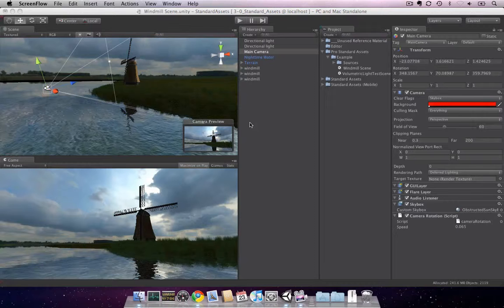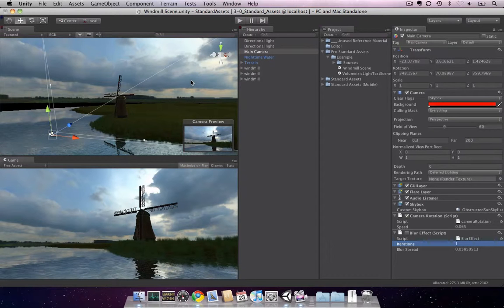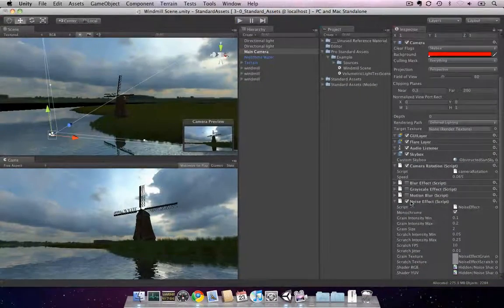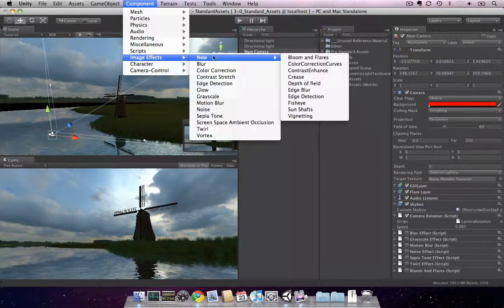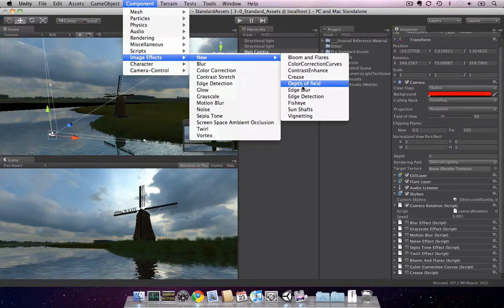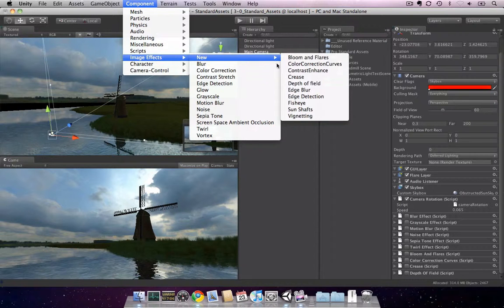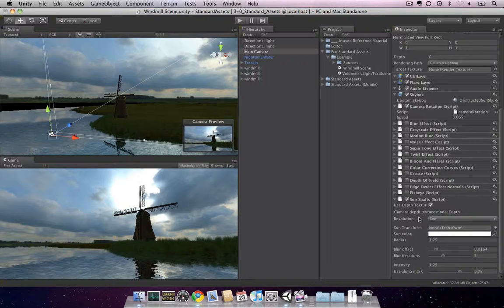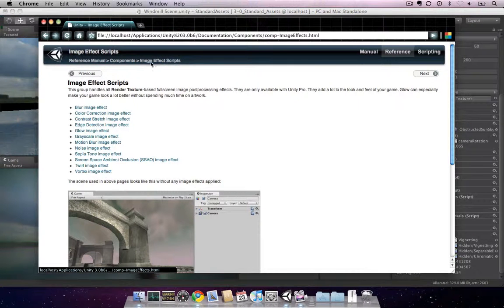Image EffectsTutorial In Unity 3D game development by ForStudent.org